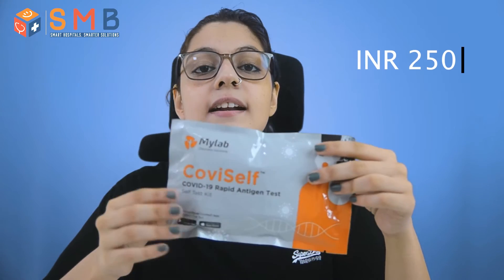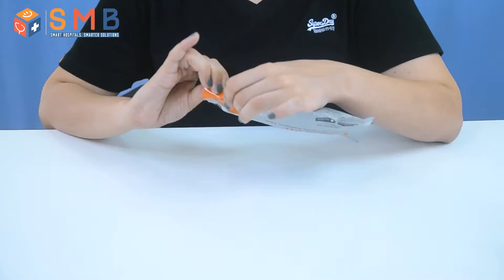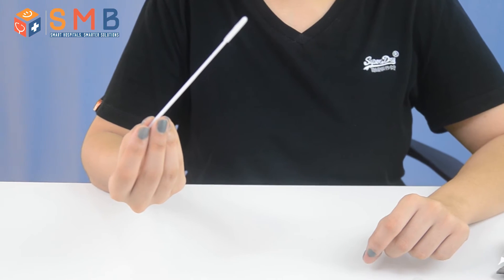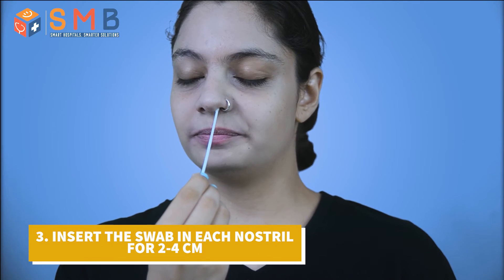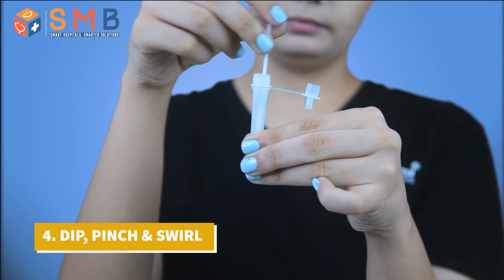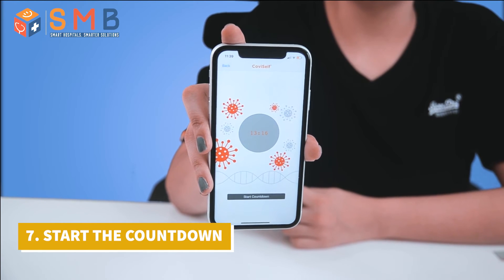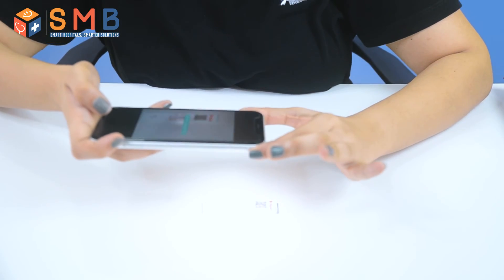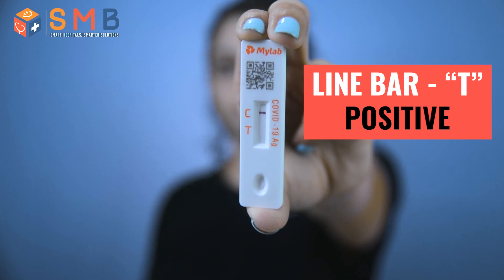How to use Coviself - India's First Home Covid Test Kit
Coviself by MyLab is the first and only home test kit for Covid 19 available in India. It is a safe, fast and decently accurate way to understand if you have just got the floe or if its is something serious. You can see how to use this kit in the video above and if you would like to buy some, do click here and find the best deals available on the Mylab Coviself Test Kit: